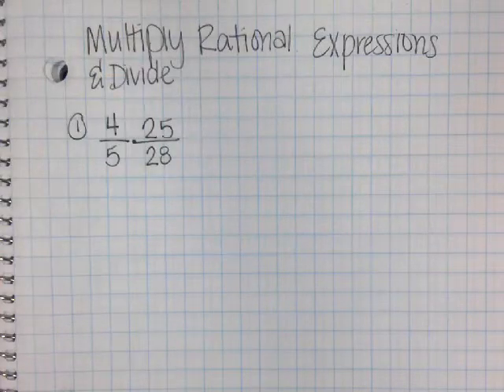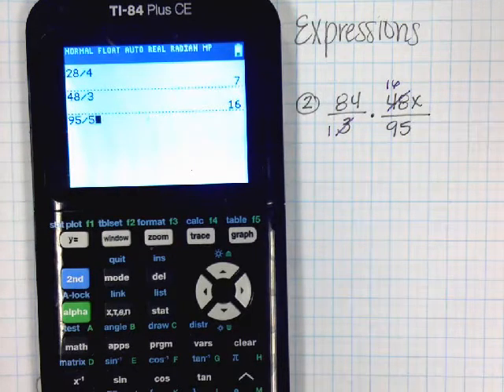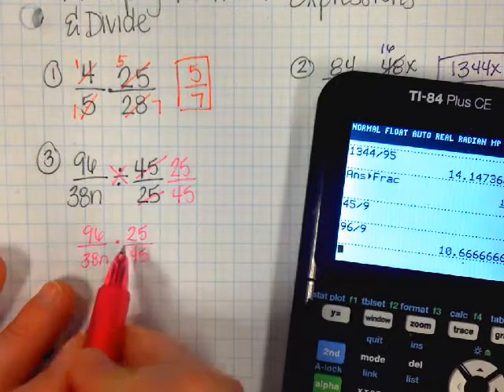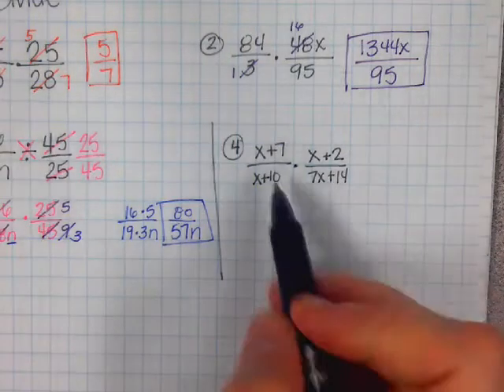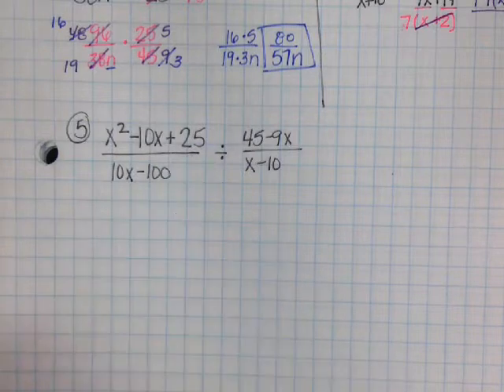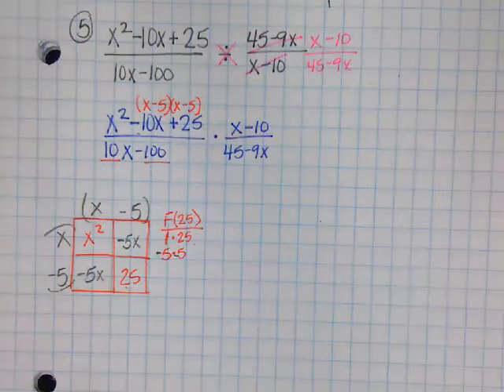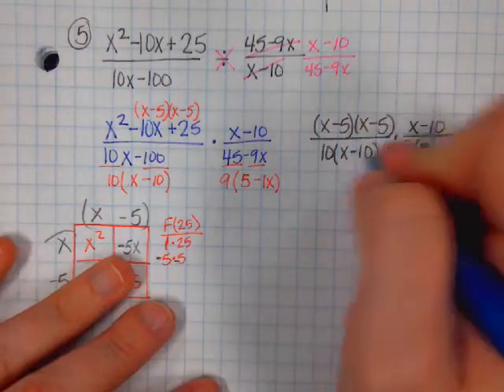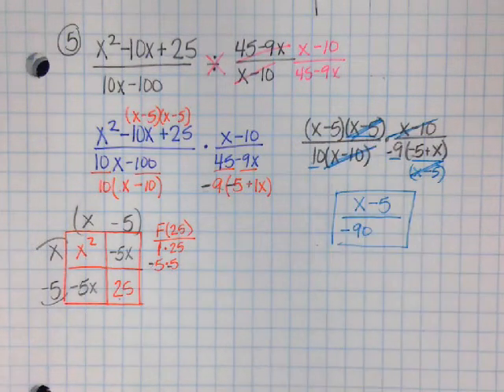Multiply & Divide Rational Expressions